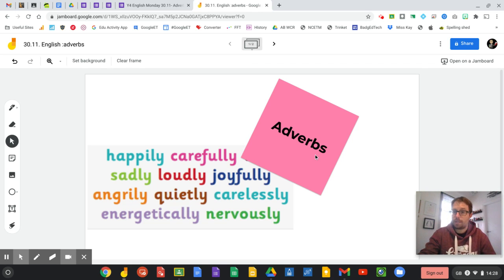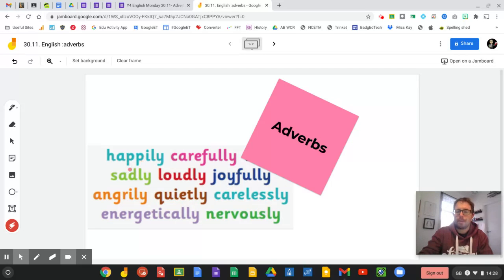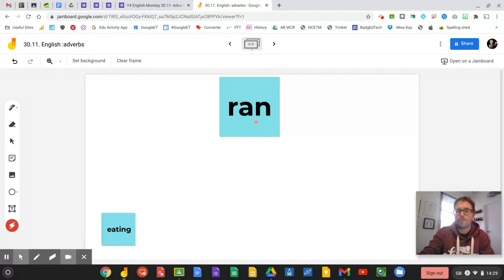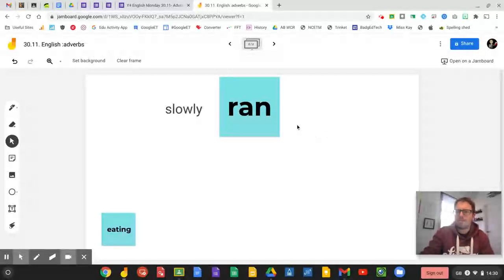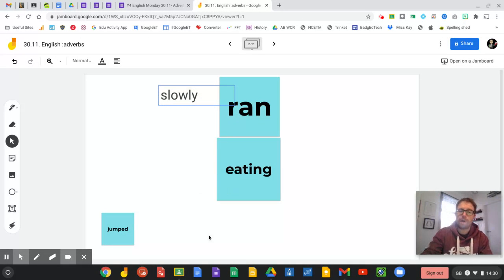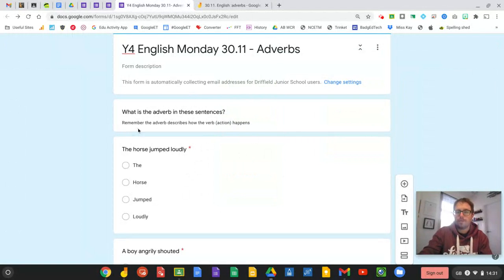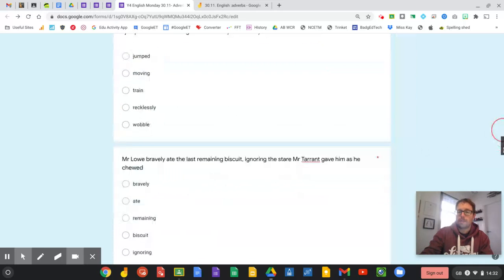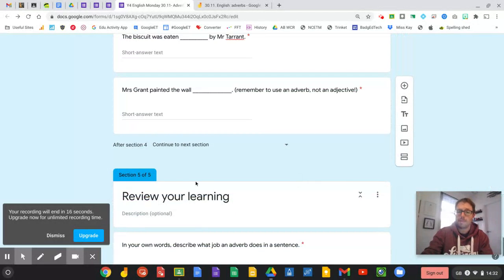Y4 English Monday 30.11 - Adverbs